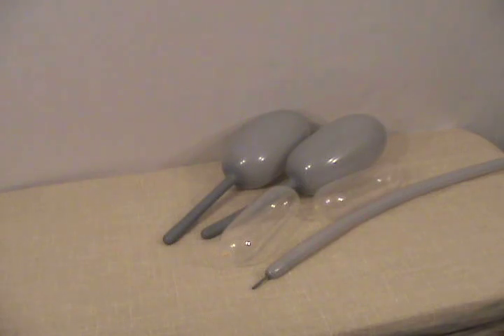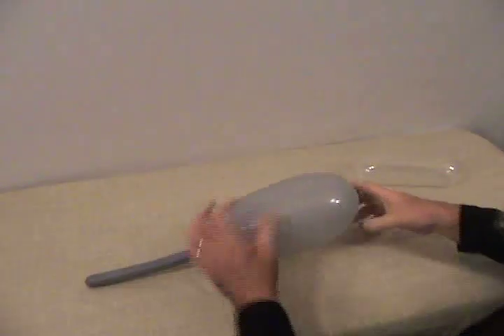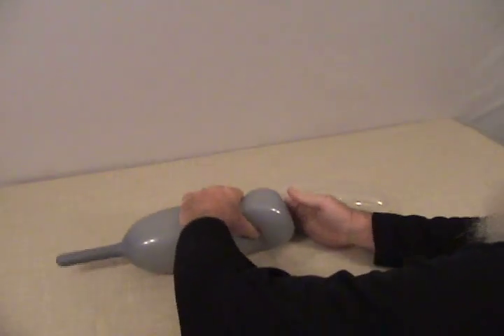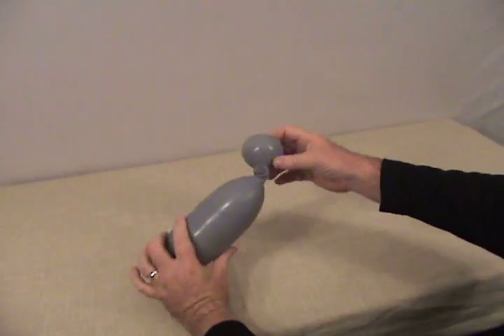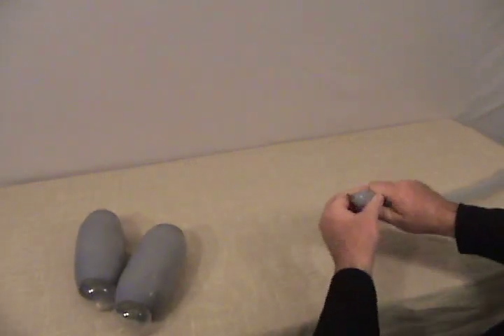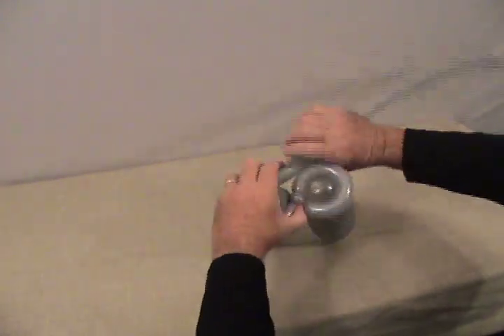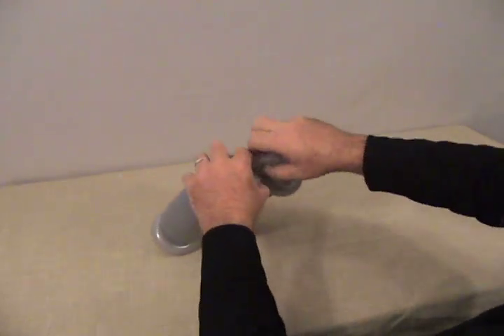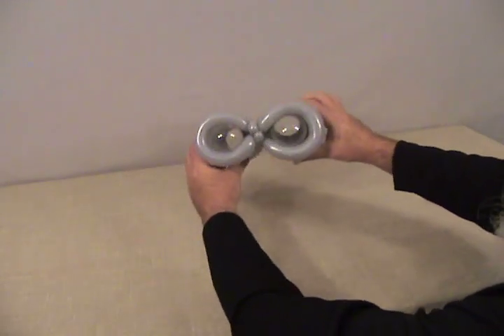Learn how to make balloon animal Binoculars that you can actually see through.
Learn how to make balloon animal Binoculars that you can actually see through in this video from my "Jurassic Lark" DVD from a long time ago. These binoculars are a little challenging, and definitely will require practice, but the end result is well worth the effort. The amazement on kids and grown ups faces when you hand them a pair of balloon binoculars that they can actually look through more than makes up for the time and effort invested in twisting them.